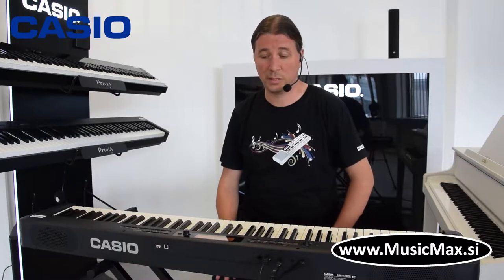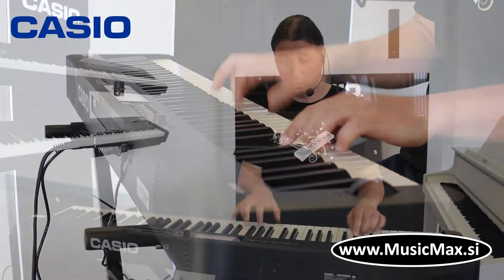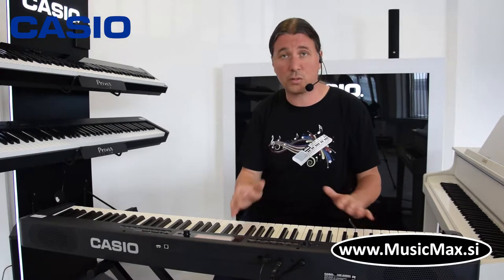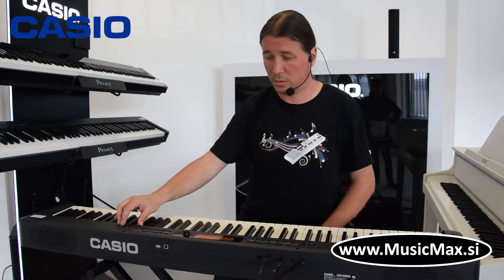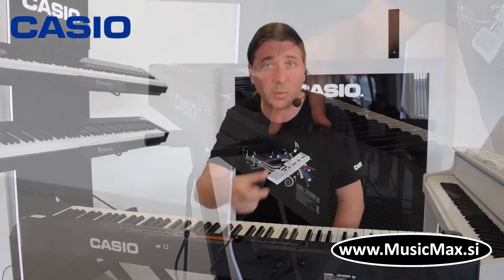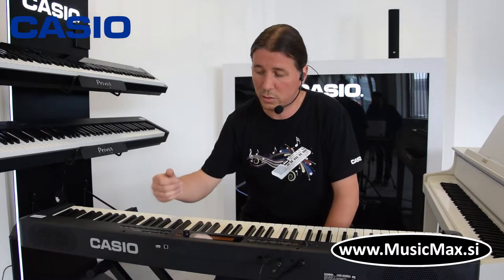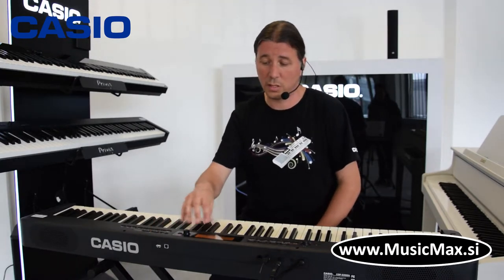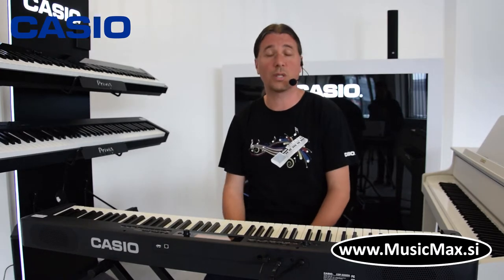Caiso CDP-S350 Stage Piano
The new ensemble model of the CDP-S series scores with outstanding sounds and rhythms and is equipped with a new hammer action and a new loudspeaker system. An outstanding instrument both for beginners and advanced players who greatly value portability and sound diversity. With the optional CS-46 stand the CDP-S350 becomes an attractive stand model in an instant. Moreover, connection of the new SP-34 triple pedal unit is possible.